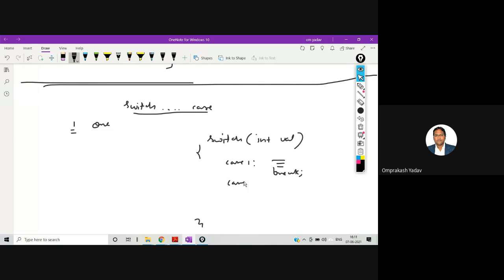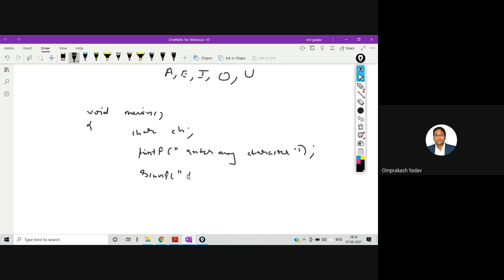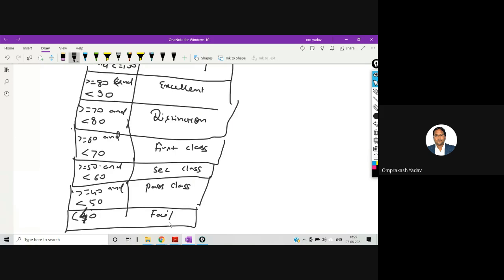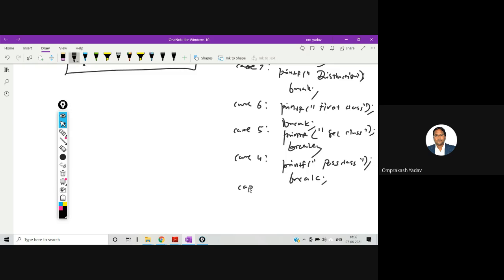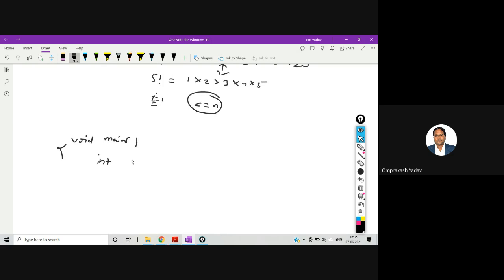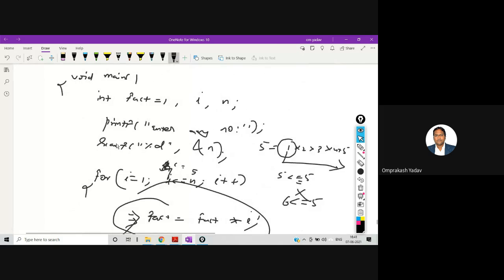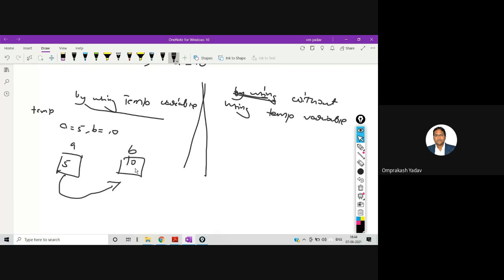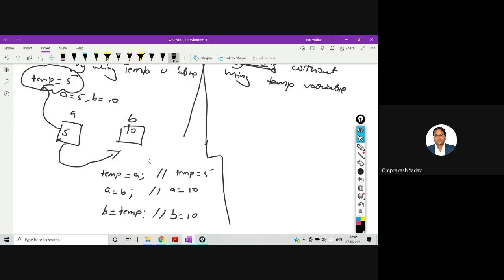L13: Switch Case Problems, Factorial of a number, Swapping of two numbers